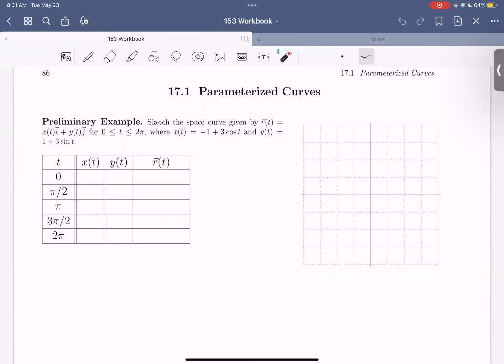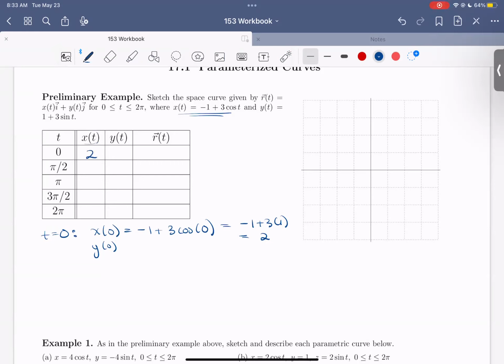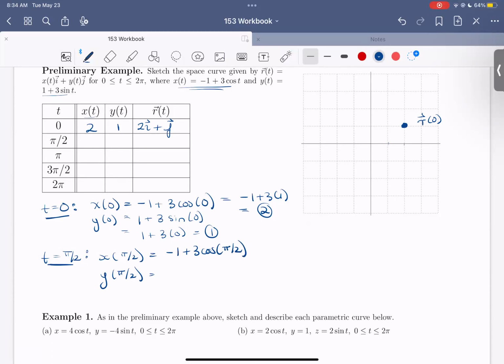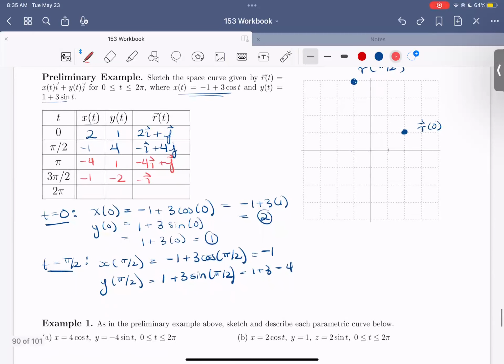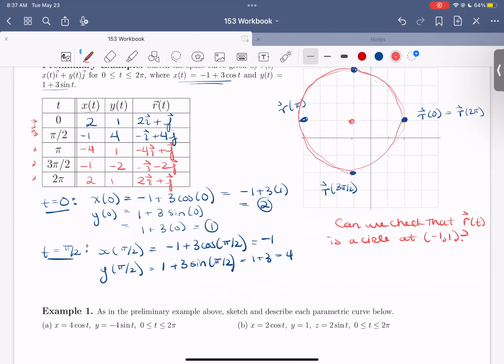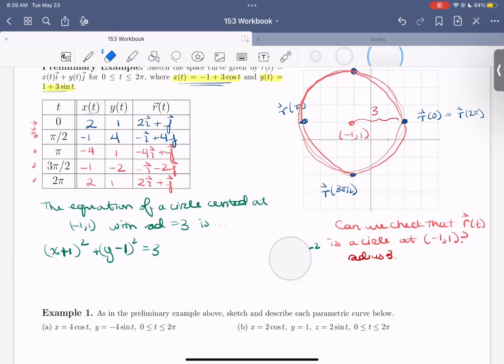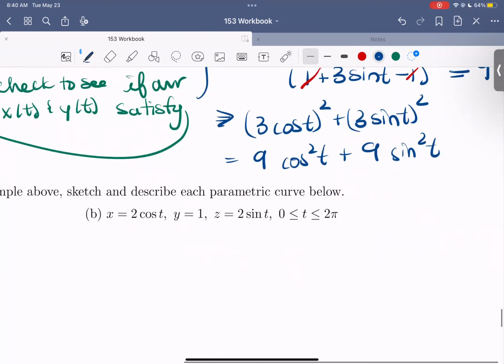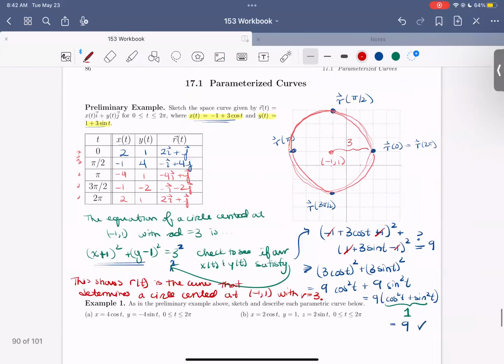17.1: Parametrized Curves, Part 1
In this video, we work through the preliminary example in which we use a table to determine some points on a parametrized curve.